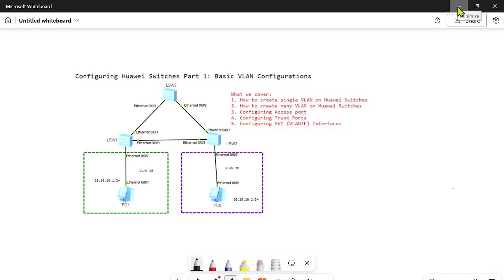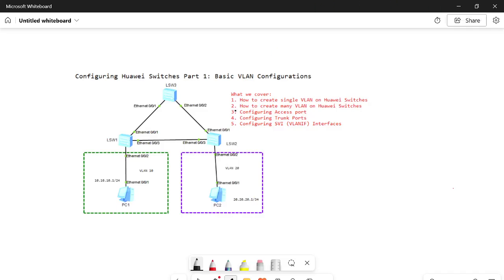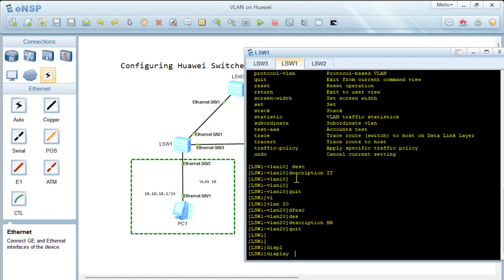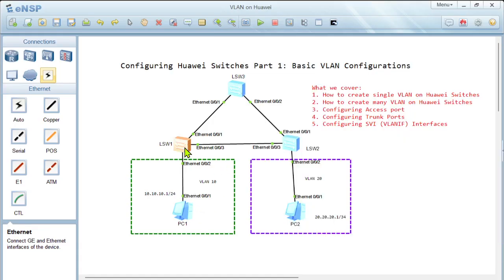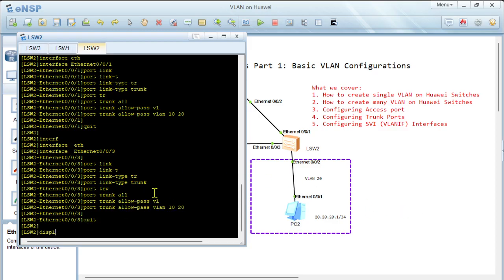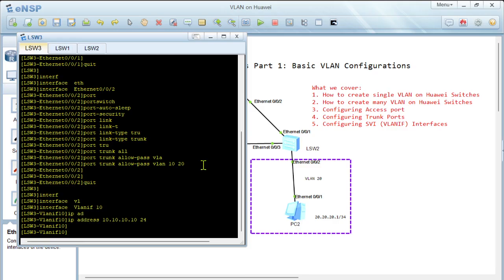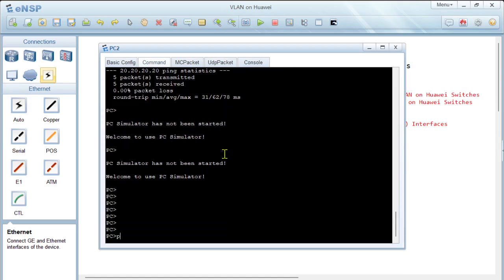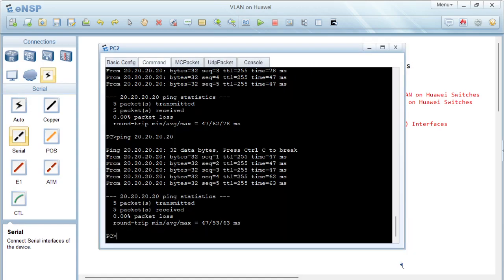Configuring Huawei Switches Part 1: Basic VLAN Configurations